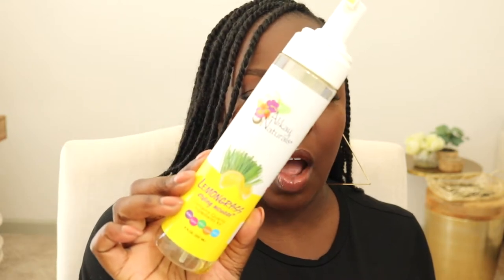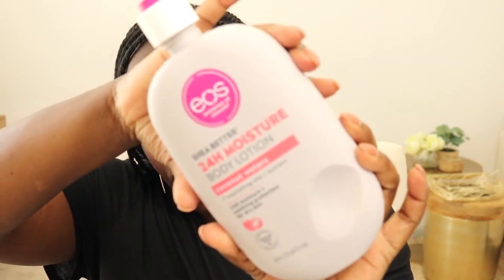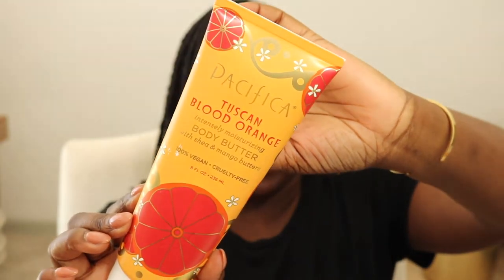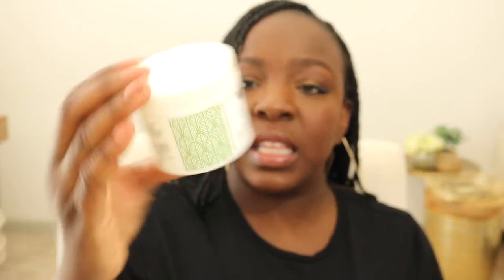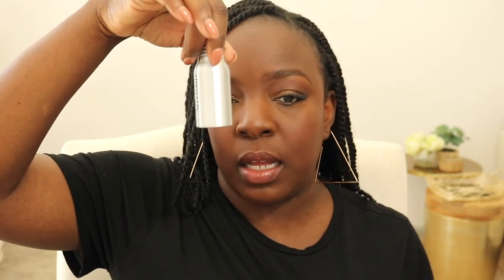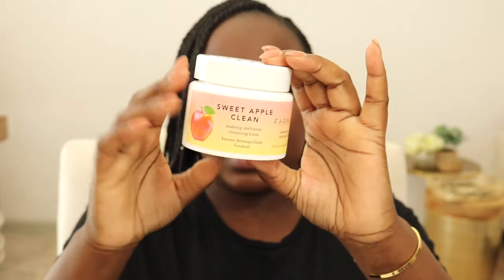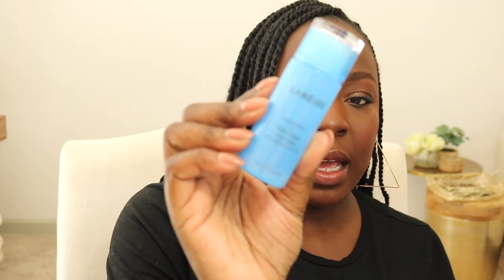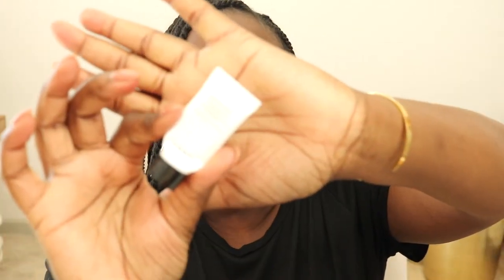Beauty Empties - What I've been Loving!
Products mentioned in this video:

Alikay Naturals Lemongrass Styling Mousse
Luv Naturals Aloe Citrus Kisses Hair Mist - Can't find it online
EOS Shea Better Body Lotion in Coconut Waters
Eos Shea Better Body Lotion in Vanilla Cashmere
Pacifica Blood Orange Body Butter - Can't find it online
Origins Body Set
Origins Ginger Souffle Whipped Body Cream
L'Occitane Cleansing And Softening Shower Oil With Almond Oil
Kopari Coconut Shower Oil
Honey Pot Jasmine Panty Spray
Nécessaire The Body Wash in Eucalyptus
Pharmacy Cleansing Balm: Apple Scent was limited edition. Here is the new Holiday trio set
Glow Recipe Watermelon Pink Juice Oil-Free Moisturizer
LANEIGE Water Bank Blue Hyaluronic Exfoliating Toner
LANEIGE Cream Skin Toner & Moisturizer
Chanel HYDRA BEAUTY MICRO CRÈME Fortifying Replenishing Hydration
La Mer The Regenerating Serum
La Mer Crème de la Mer Moisturizer
La Mer The Concentrate Serum
La Mer The Eye Concentrate Cream
Milani Stay Put Matte 17HR Wear Liquid Eyeliner in Black
Too Faced Better Than Sex Volumizing & Lengthening Mascara
Maybelline Colossal Mascara
PAT McGRATH LABSSublime Perfection Concealer: D33
Urban Decay Mini De-Slick Oil-Control Makeup Setting Spray

Things I've hit pan on:
Danessa Myricks Beauty Yummy Skin Blurring Balm Powder: (Universal Shade)
LYS Beauty No Limits Matte Bronzer (Deep/Worthy)

What's on my face:

My Dream Palette - Natasha Denona

Estee Lauder Little Black Lash Primer

It Cosmetics Superhero Mascara

Milani Stay Put Matte 17HR Wear Liquid Eyeliner (Espresso)

Milani Easy Brow Automatic Pencil (Dark Brown)

Kosas Air Brow Tinted Clean Volumizing Eyebrow Gel (Black Brown)

LYS No Limits Matte Bronzer (Worthy)

Dior Forever Skin Correct Concealer in shade 6

Danessa Myricks Beauty Yummy Skin Blurring Balm Powder (Universal)

TOM FORD Traceless Soft Matte Primer

Tom Ford Traceless Soft Matte Foundation (11.7 Nutmeg)

Laura Mercier translucent Loose Setting Powder in Medium/Deep

Estée LauderDouble Wear Stay-in-Place Matte Refillable Powder Foundation

SEPHORA COLLECTION Retractable Rouge Gel Lip Liner (17 Molasses)

Suquu Blush Palette (currently out of stock, SORRY!)

Mailing Address:
Chef Evelyn
18208 Preston Road

Keep Watching!